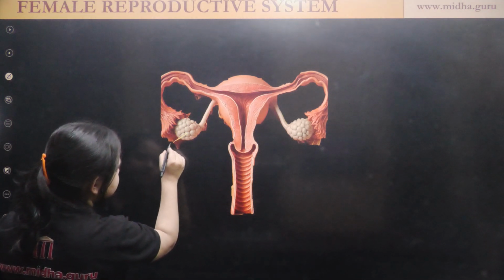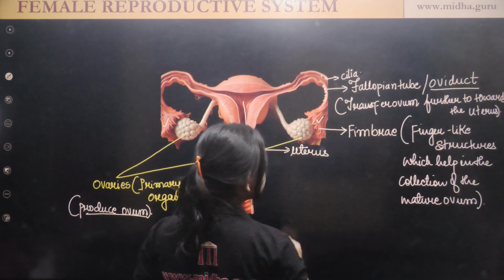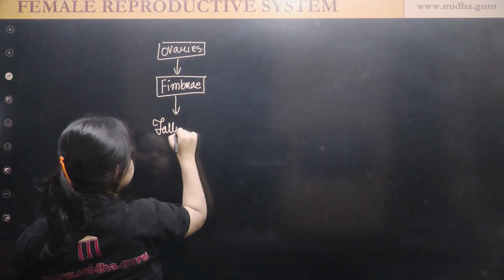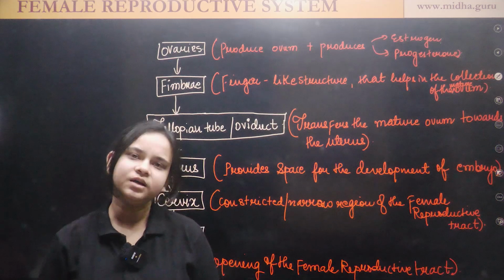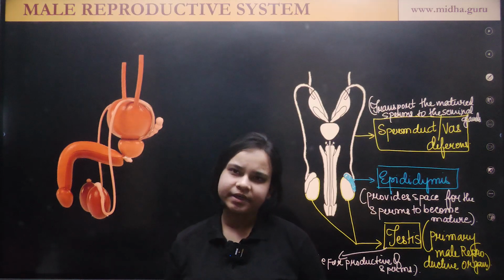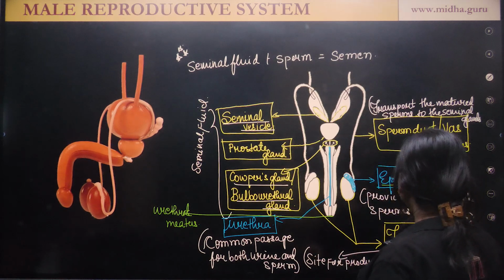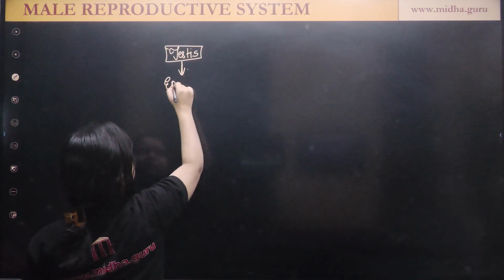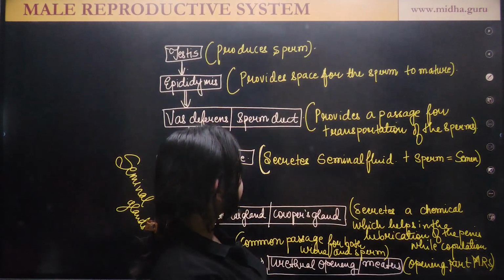"Complete Explanation of Male and Female Reproductive Organs | Class 10 ICSE & CBSE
"Unlock a complete understanding of the male and female reproductive systems with this detailed video lesson tailored for Class 10 ICSE & CBSE students. This video provides a step-by-step explanation of the diagrams, labeling each part clearly and explaining their functions. Perfect for board exam preparation, we cover all key concepts including the structure and roles of the testes, ovaries, fallopian tubes, uterus, cervix, and more. Don't miss this comprehensive guide to mastering reproductive health topics for your upcoming exams!
10th CBSE/ICSE Revision diagram